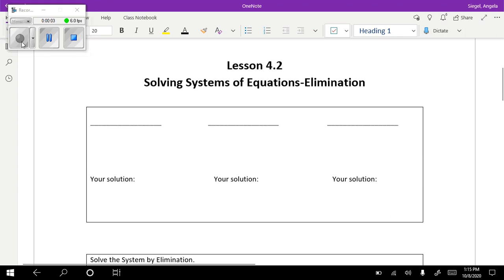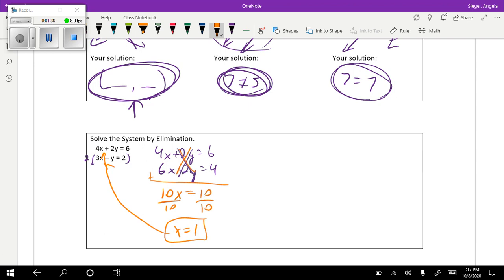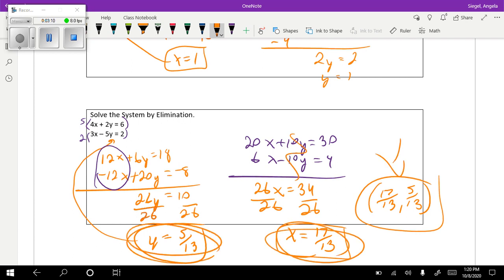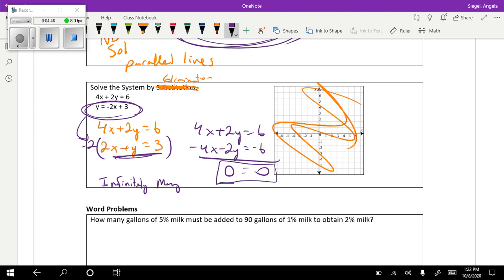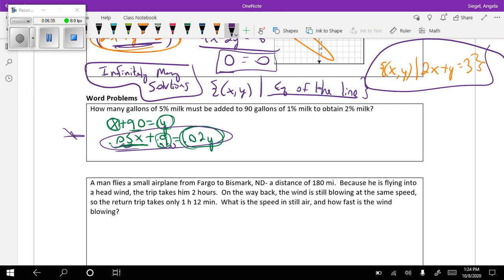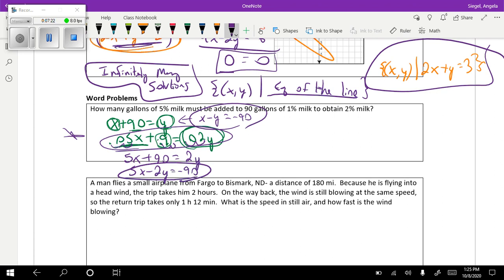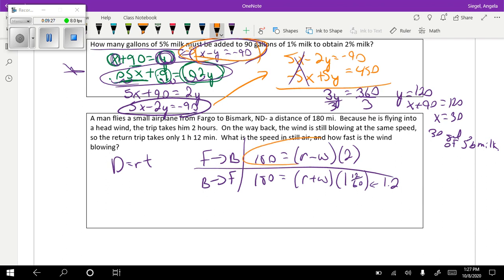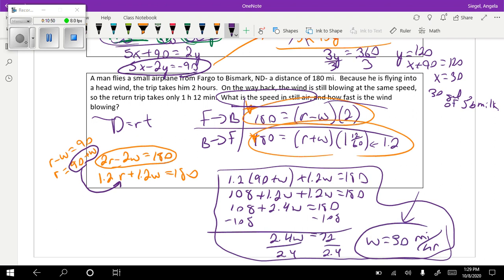College Algebra Lesson 4.2